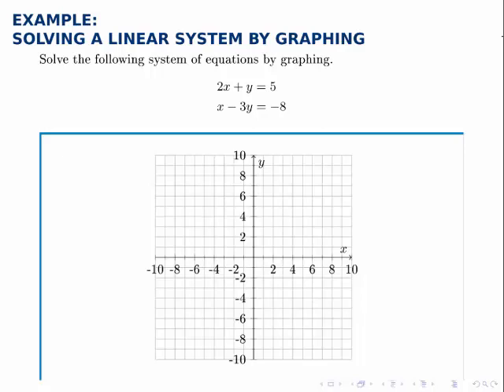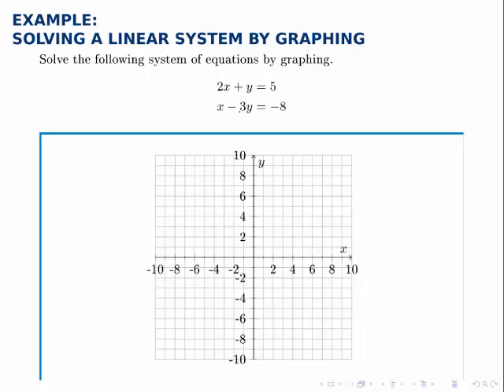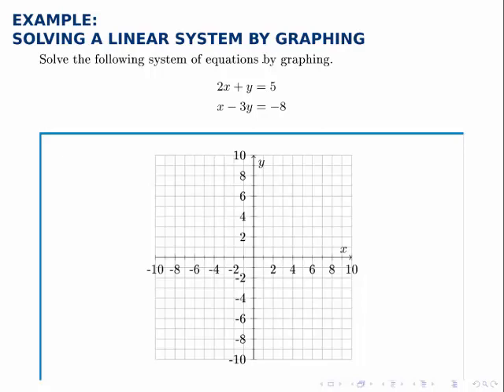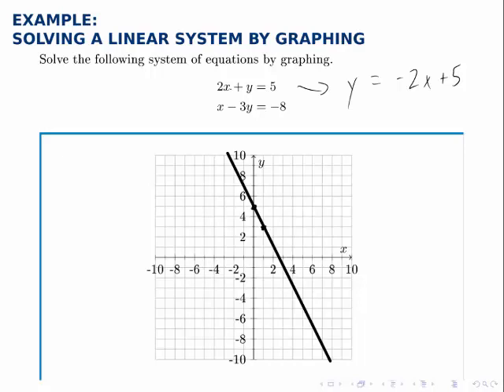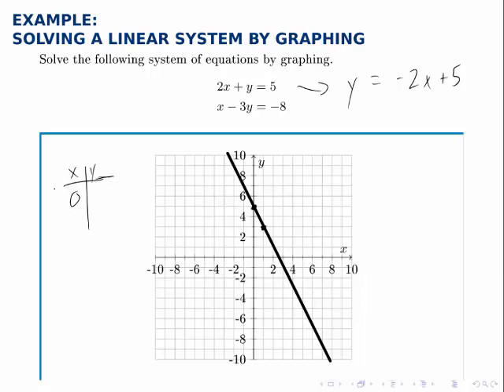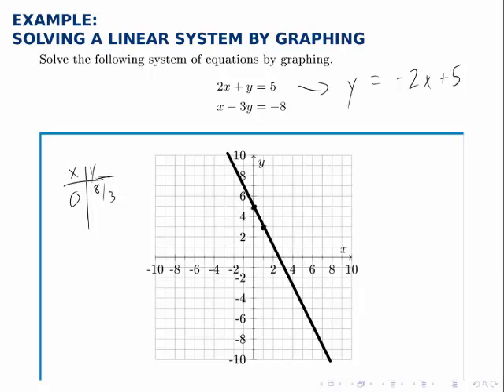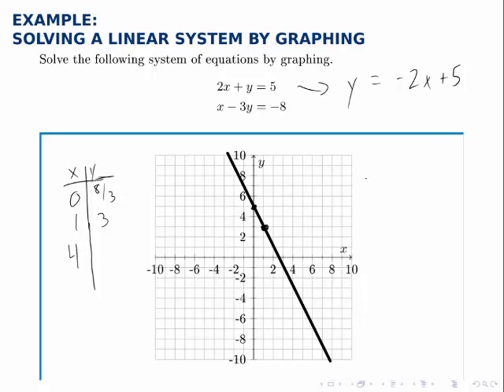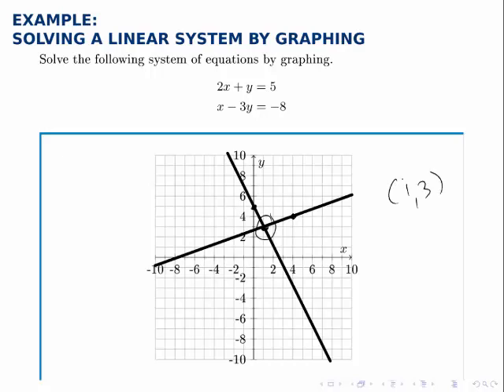Linear Programming Example: Solving a System of Equations by Graphing